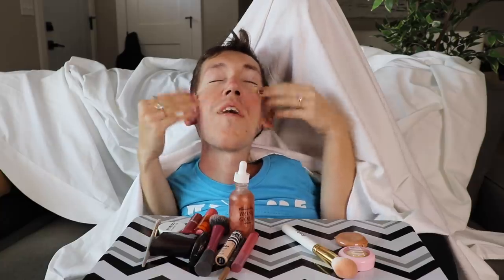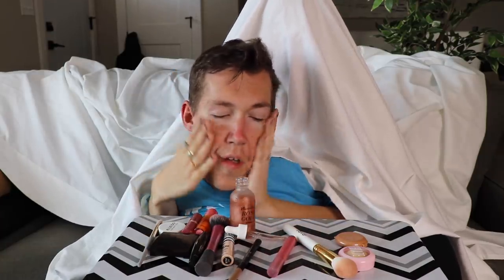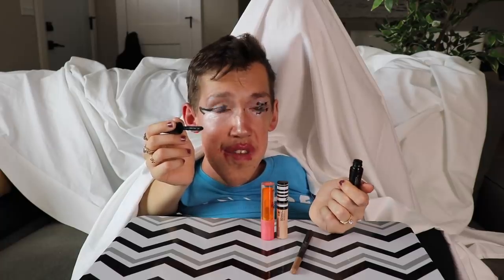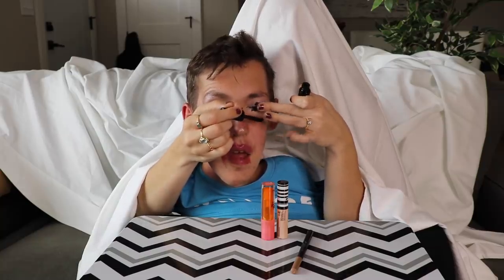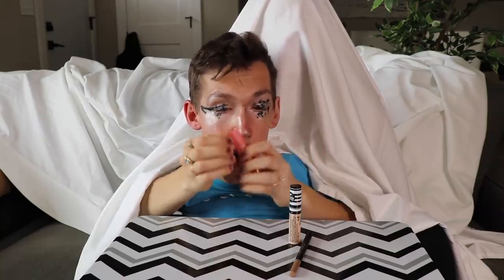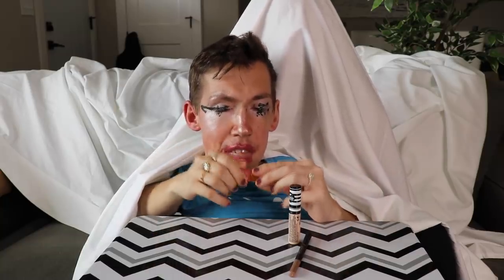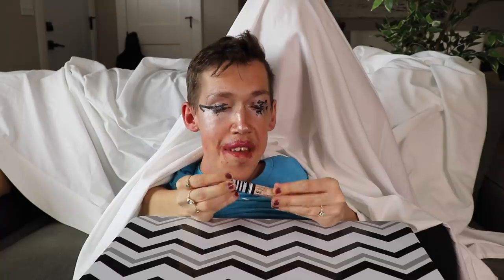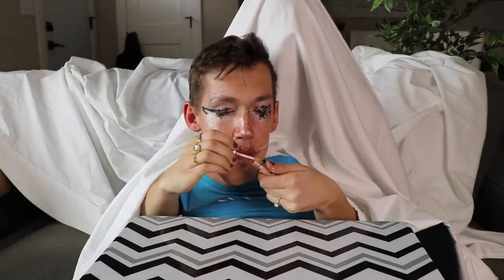Shane Gives Himself A Makeover - Romantic Date Night Makeup Tutorial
Welcome to your worst nightmare. Shane gives a step by step how to tutorial for doing a romantic date night makeup look. It’s sure to ruin your evening. Enjoy!

Hannah and I absolutely love making videos for you. If you would like to support our work so that we can continue sharing our life and relationship with you for years to come, you can do so on our Patreon

Dillon C.
Juli M.
Roger B.
Antonio M.
Jeffrey M.

Our address:
Squirmy and Grubs

GRAB A COPY of Shane’s latest memoir, STRANGERS ASSUME MY GIRLFRIEND IS MY NURSE, featuring many never-before-told stories about Shane and Hannah’s relationship, right

Intro animation made by Pinkietoons! Check out her Instagram page to see more of her awesome work

Shane was born with a neuromuscular disease called Spinal Muscular Atrophy that requires him to use an electric wheelchair. He is the author of several award-winning books, the President of a nonprofit organization called Laughing At My Nightmare, and a renowned public speaker who has performed across the country at places such as Harvard University, The University of Florida, The University of Connecticut, Princeton University, and many more.

Hannah just graduated from Carleton College, where she studied Sociology and Anthropology. Her future aspirations include attending graduate school and owning a goat sanctuary. She films and edits the “Squirmy and Grubs” vlog.

Shane and Hannah have been dating for 3+ years and living together in Minneapolis for a year. On June 15th, 2019 they got engaged! Their interabled relationship often confuses people, because much of society still cannot fathom people with disabilities being involved in loving, intimate relationships. Anyone who watches these episodes will quickly see their relationship is just as “normal” as any other. Sure, Hannah helps Shane use the bathroom and brush his teeth, but those activities do not detract from the emotional, intellectual, and physical connection they experience together.